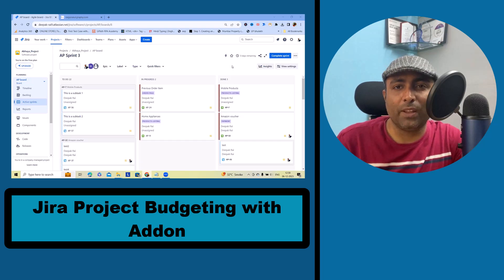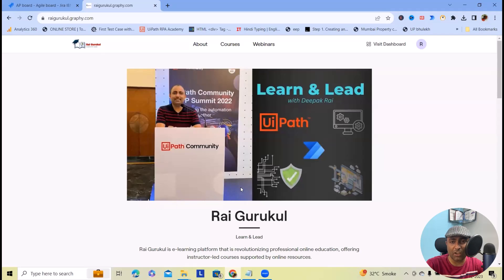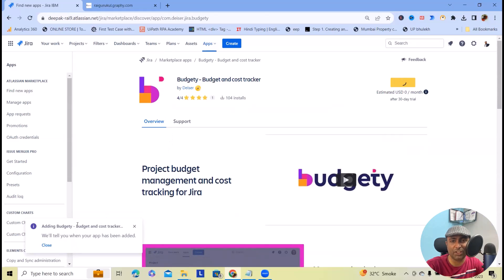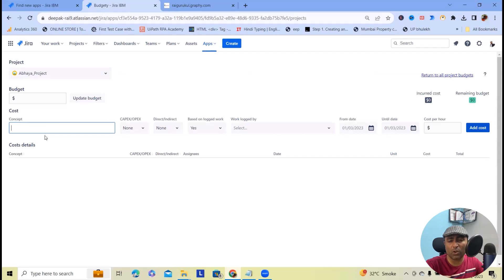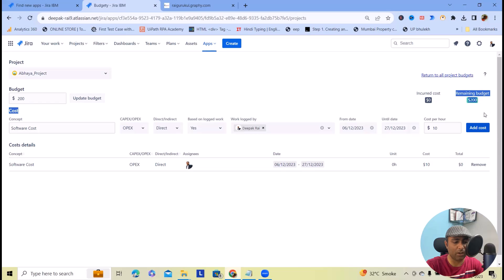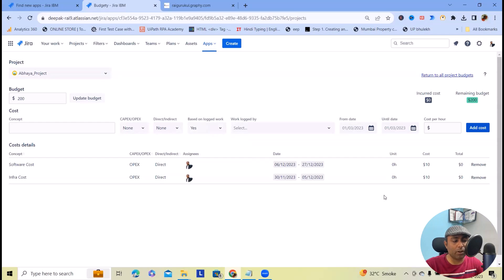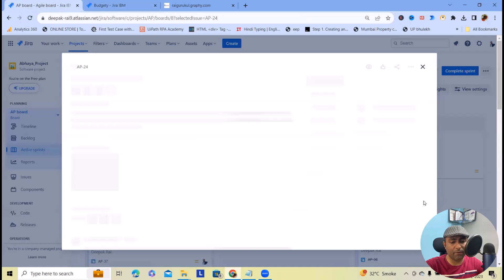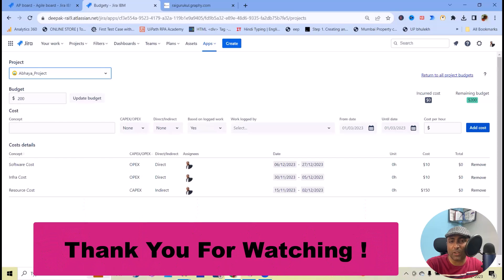Jira Project Budgeting | Jira Project Budgeting with Budgety | Jira Cloud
Unlock the full potential of Jira for effective project budgeting with our in-depth video guide. Whether you're a project manager, team lead, or a Jira user looking to streamline your budgeting process, this video has you covered.

0:00 Introduction of Jira Budgeting
2:09 Installation of Budgety
3:09 Configuration
3:25 Create Budget
6:43 Conclusion